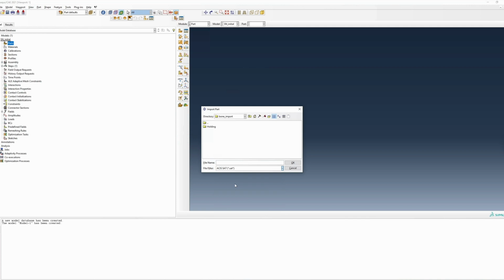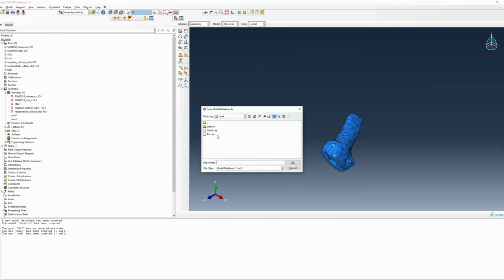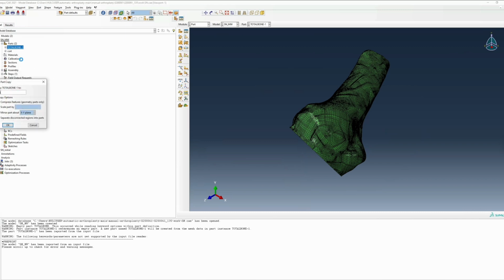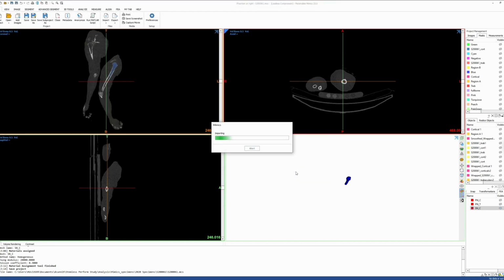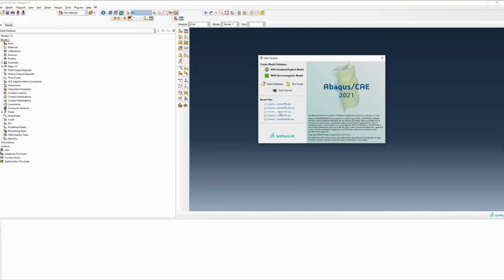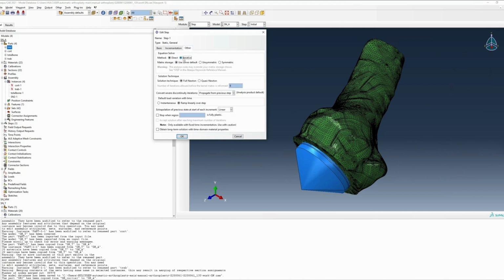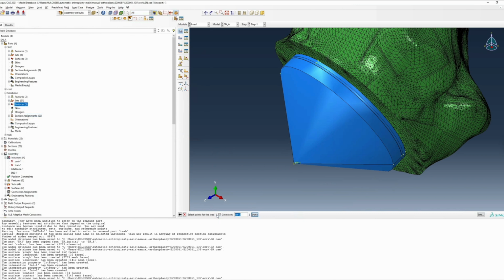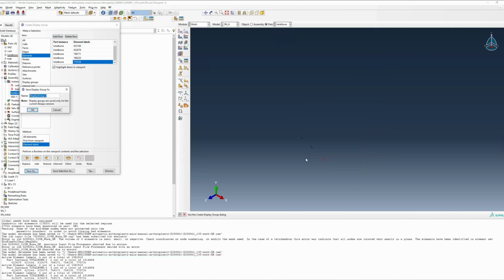Importing a Positioned Implant, Applying Material Properties, and Running FEA *Update in Description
Taking a SolidWorks-positioned implant/bone pair, resecting in Abaqus CAE, applying material properties using Mimics and subsequently running analysis in Abaqus CAE.

***Correction to Mimics Material Property Application***
As YouTube will not allow me to add an annotation:
Lower bound density update 1 to 0.1.
Upper bound density update 1.82 to 0.182

0:00, In-Silico Resection
4:00, Creating an Orphan Mesh
6:59, Rediscretizing into Cortical and Trabecular Bone
9:29, Material Property Application using Mimics
14:17, Recombining Material-Applied Cortical and Trabecular Models
17:00, Implant Material Property Application
17:26, Step Creation
19:00, Creating Bone-Implant Interaction
20:26, Reference-Point Force Application
20:48, Applying Boundary Conditions
22:39, Meshing the Implant
23:52, Troubleshooting "ErrElemVolSmallNegZero" error